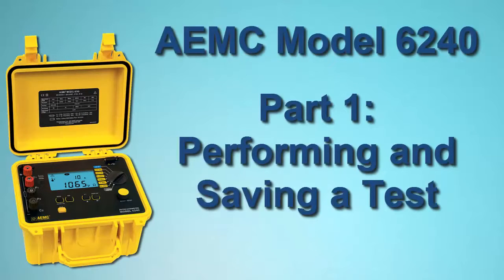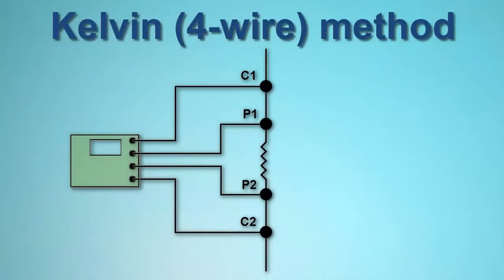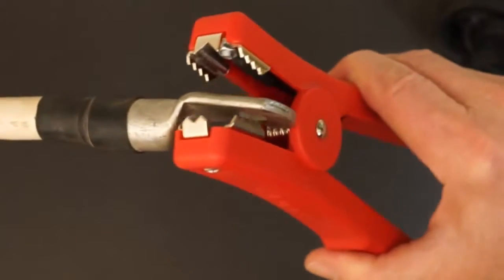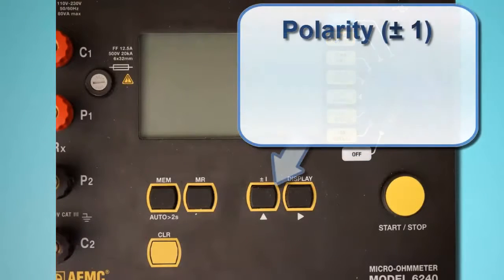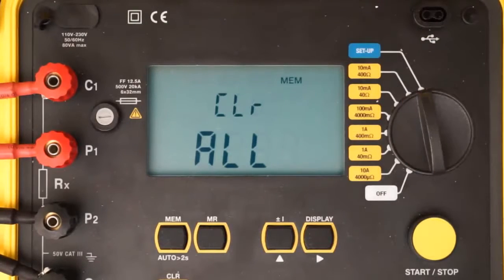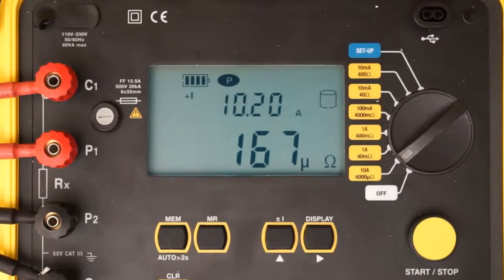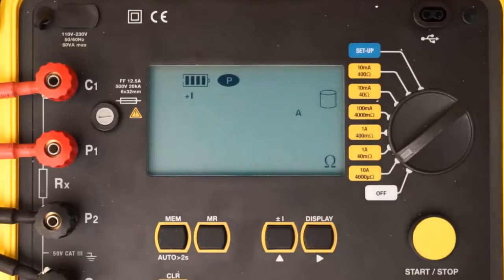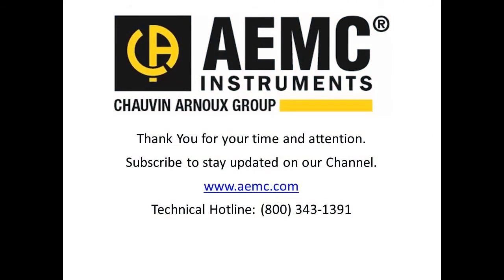AEMC® 6240 Micro Ohmmeter Part 1 Usage and Capabilities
In this first of a two-part series, we introduce AEMC Instrument’s Micro-Ohmmeter Model 6240, a rugged low resistance tester designed for both indoor and field use. The Model 6240 employs the Kelvin testing method to measure resistance from 5 μOhm to 400 Ohm with 1 μOhm accuracy, for applications as diverse as testing metallic coatings, grounding systems, cables, motors and small transformers, terminal connections, and railway bonding. In this video, we explain the basics of the Model 6240 user interface. Next, we perform a simple measurement test, using a 166.6 μOhm. (The data obtained in this test will be featured in Part 2 of this series.) We then save the test in the instrument’s memory and view it on the instrument’s LCD. We conclude by briefly demonstrating the Auto feature, which automatically saves tests with each connection and disconnection of the instrument’s probes.